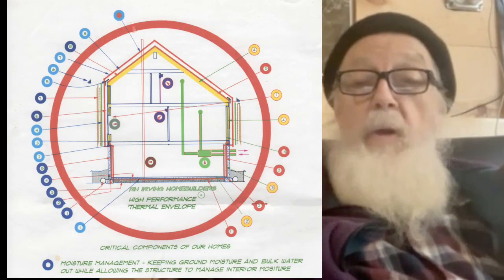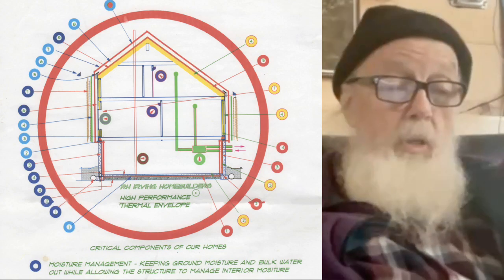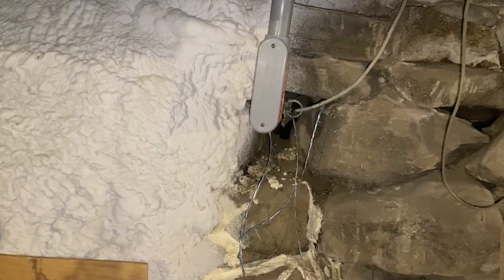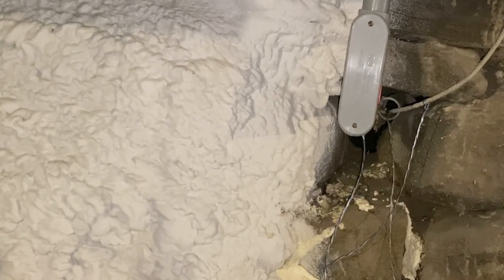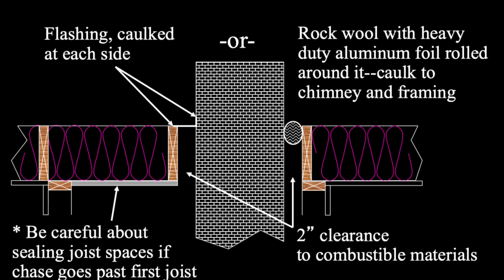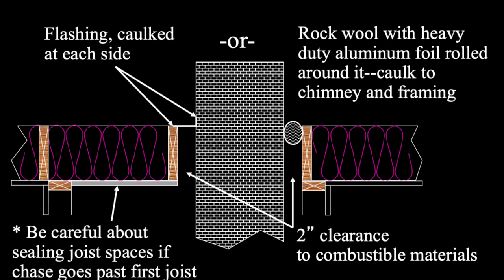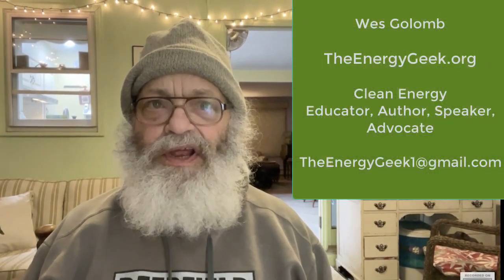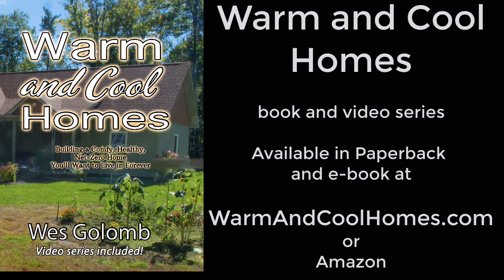Sustainability Matters 112-23 Comfort, Cost Savings and Health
Sustainability Matters 12-23 This is the second in a series of discussions with the award-winning net-zero home builder; Bob (the builder) Irving about strategies for cutting your home's energy consumption.